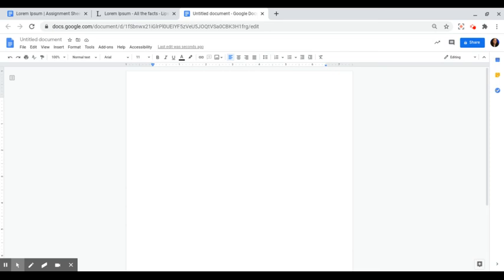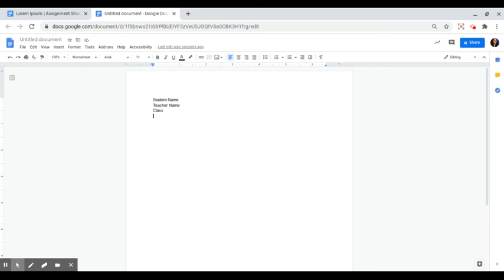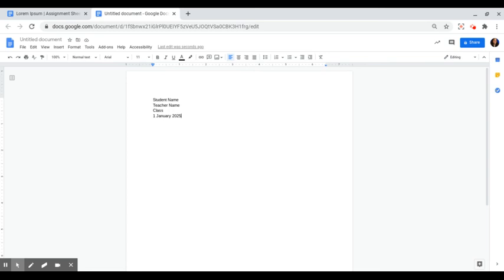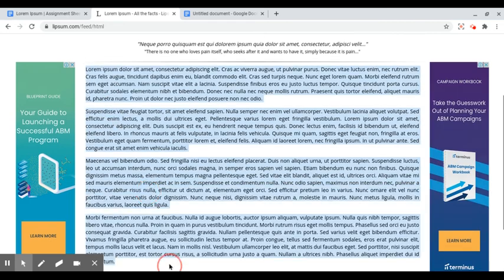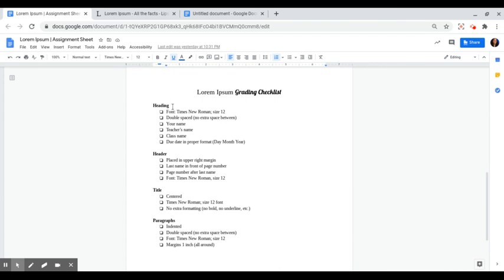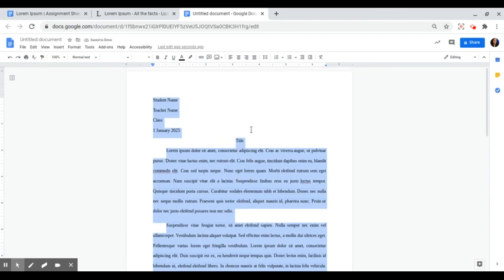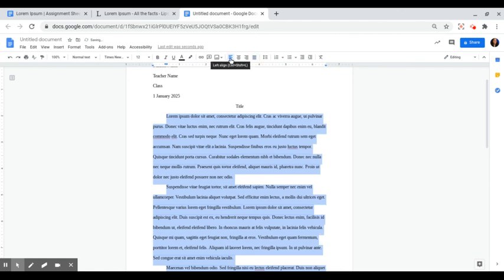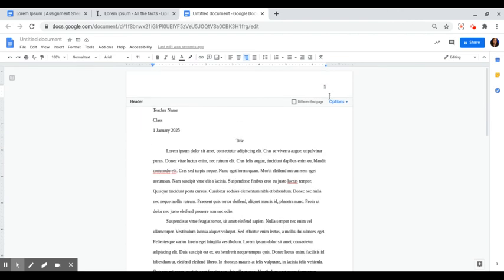MLA Document Formatting | Laptop Version